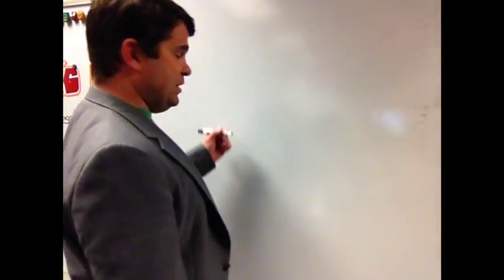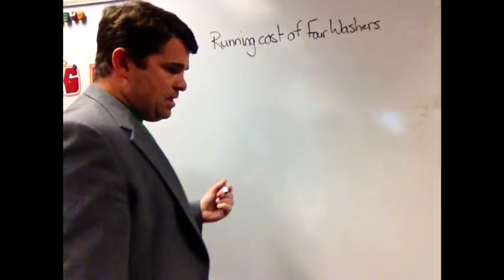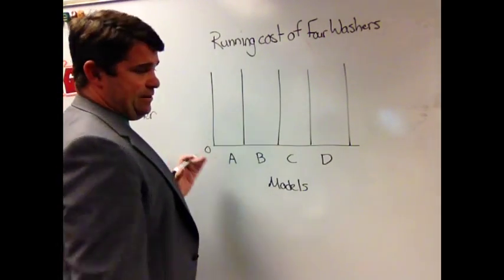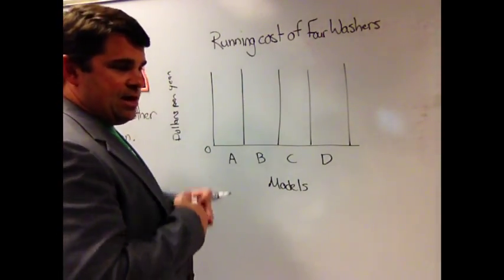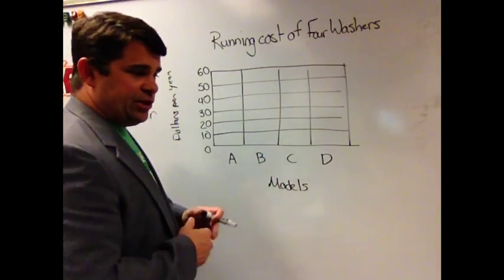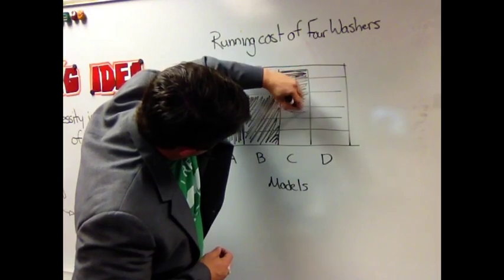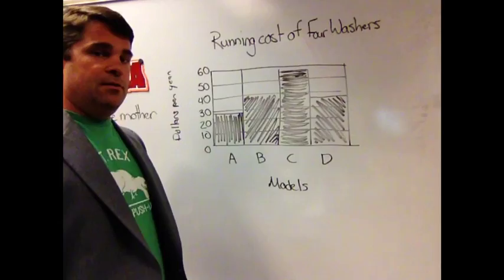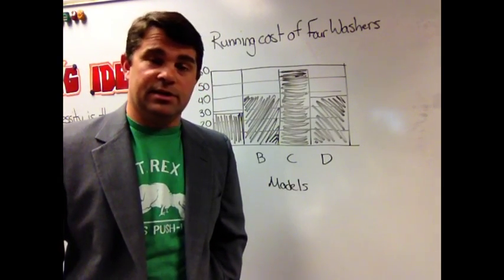Graph activity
description